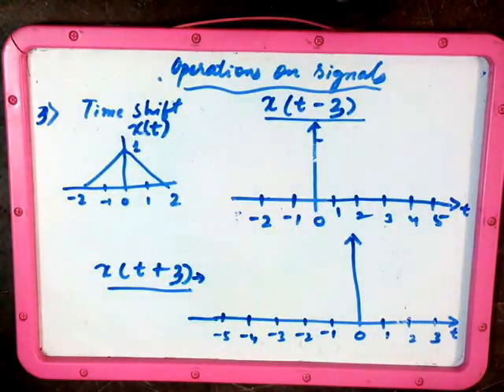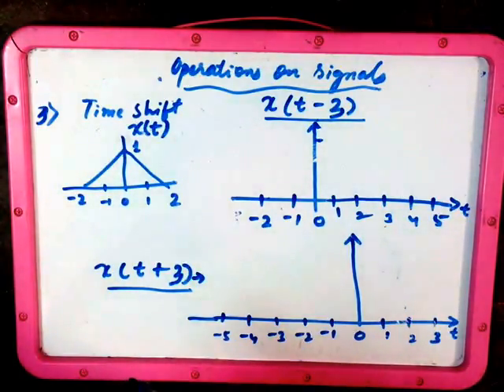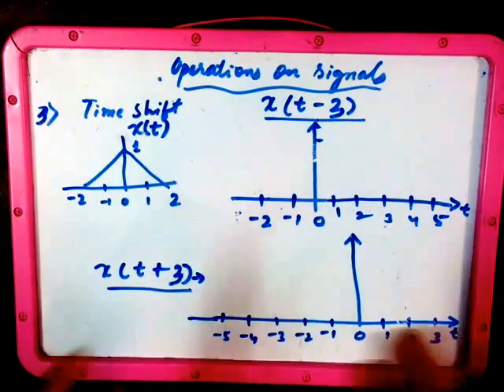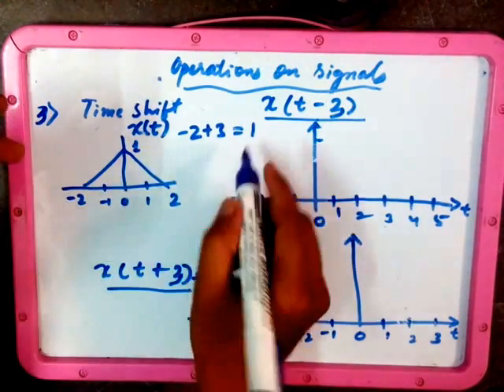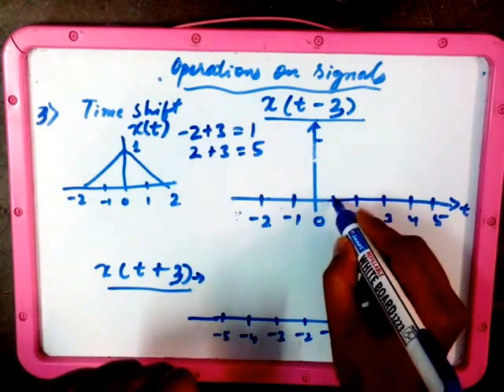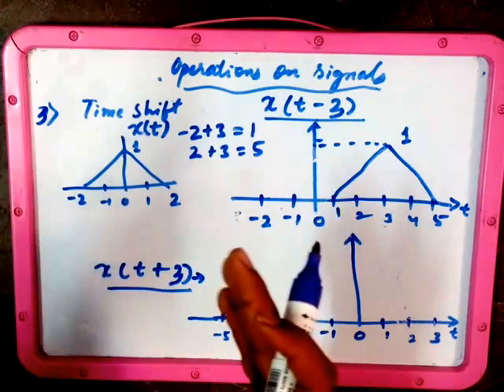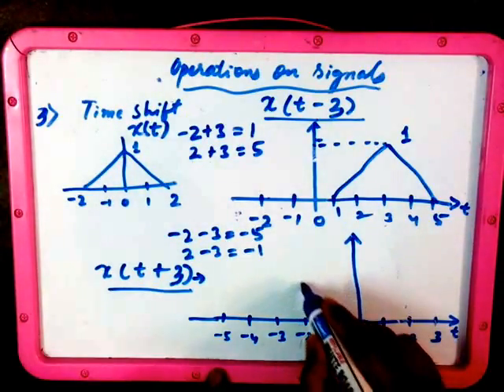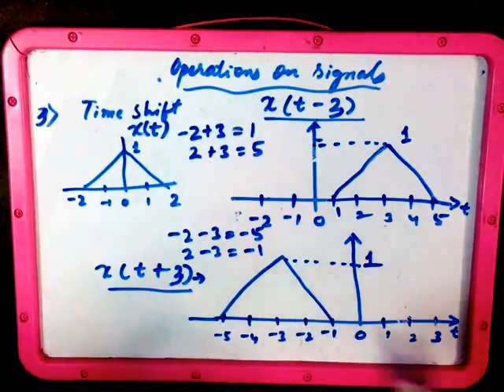How to do time shifting of a continuous time signal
Given continuous time signal can be shifted to left and right